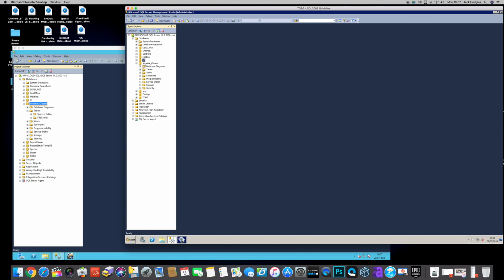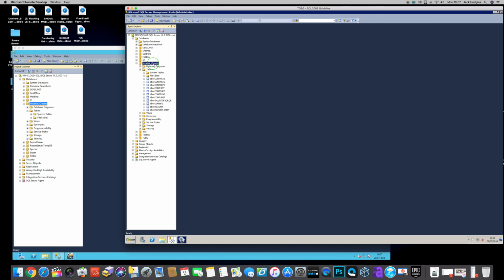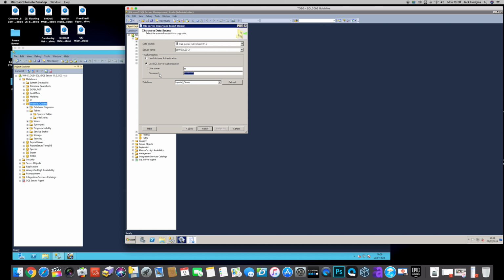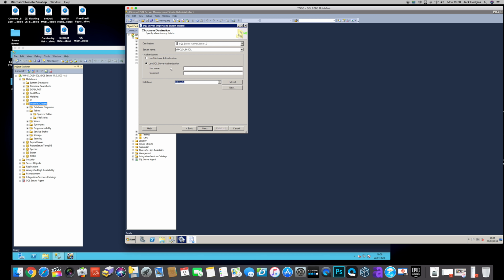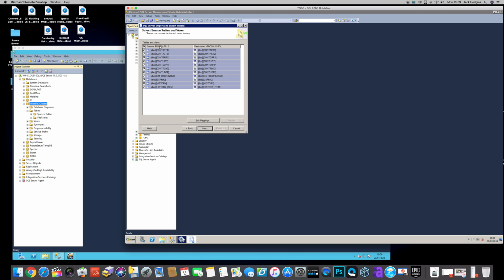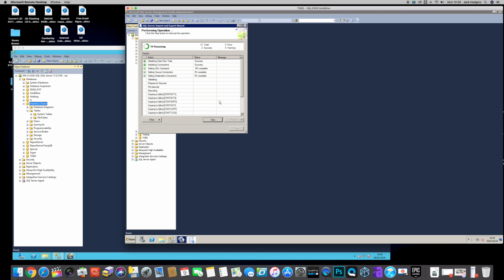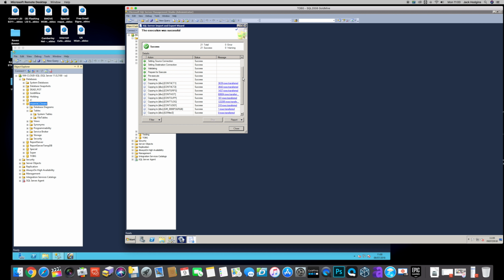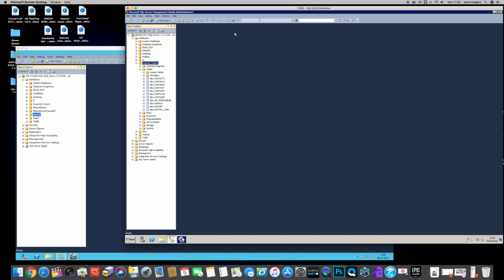SQL Exporting Data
How to export data from one SQL Server to other SQL Server, I export data from a Goldmine database.